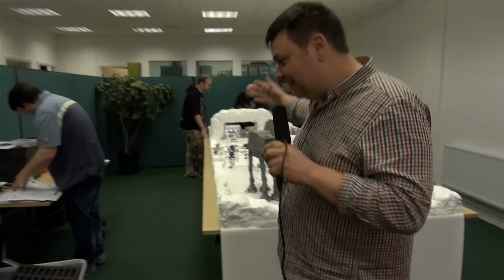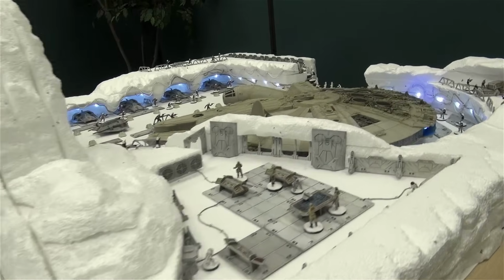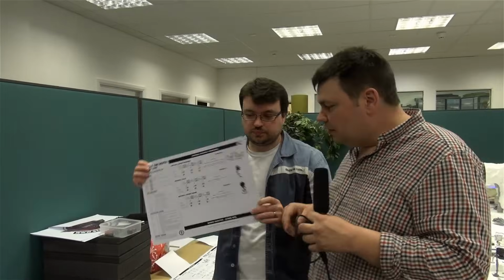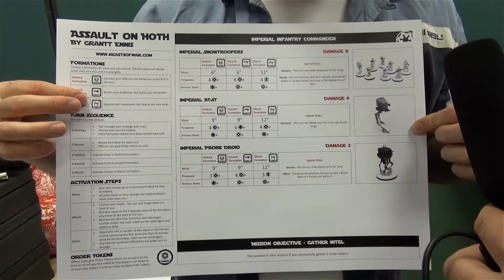Star Wars Battle of Hoth 28mm Gaming Table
After weeks of preparation our Battle of Hoth participation game for Salute 2015 is finally complete; ready to be packed up and shipped out to the event. If you're coming to the event on Saturday come and join in the fun. Grant Ennis, the mastermind behind the game, will be on hand to assist and you may even win a prize.

Backstagers, remember we're organising a BoW Meet Up on the Friday night before Salute. For further details catch up with the most recent Weekender XLBS. Another benefit of being a Backstage member is that you can see how this game took shape in previous VLog's.

We hope that you can come and join us at Salute and give this participation game a go.

See you at Salute!